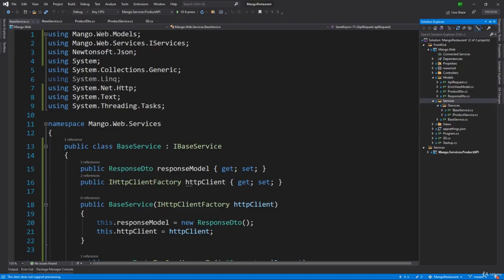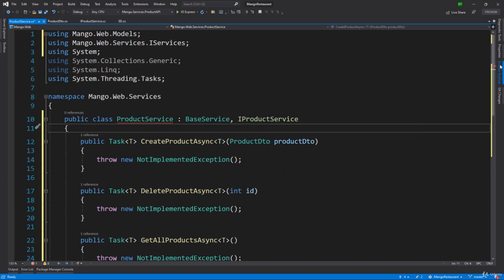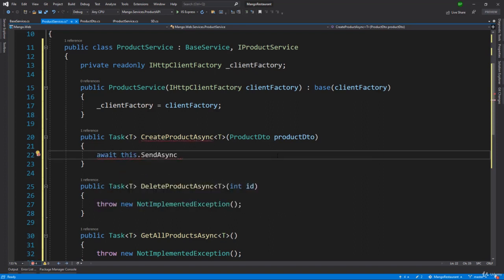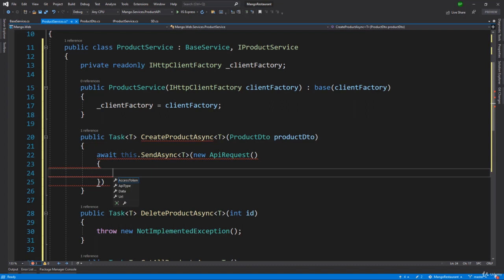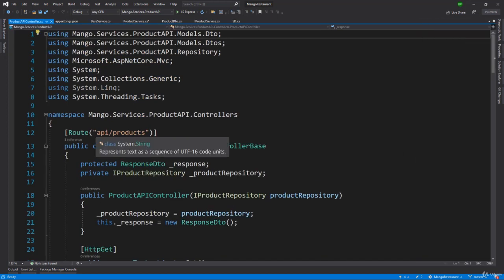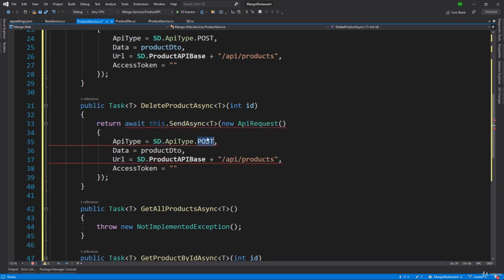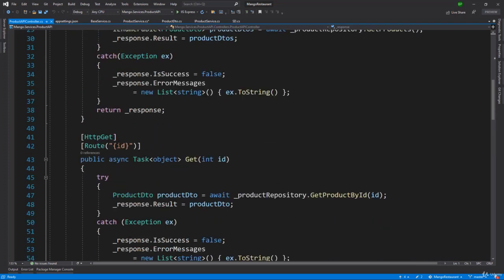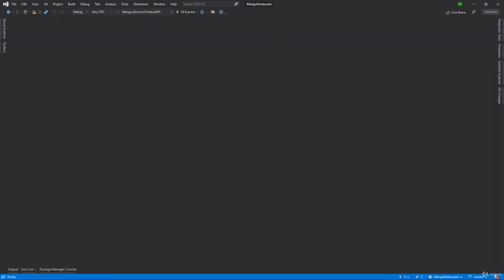Part 26 : Product Service in Mango Web Project